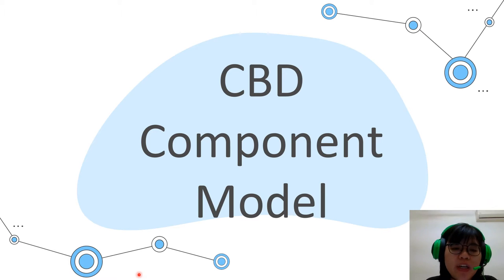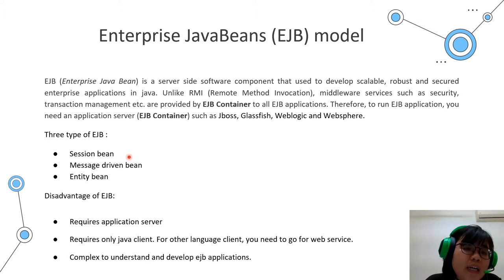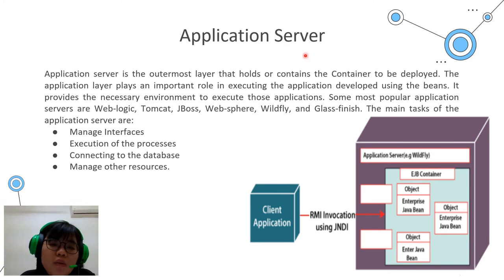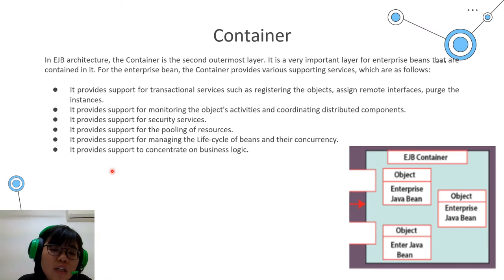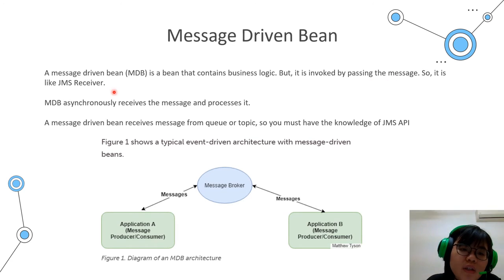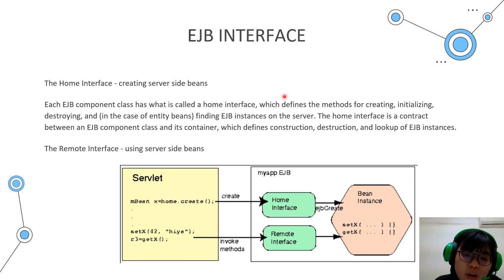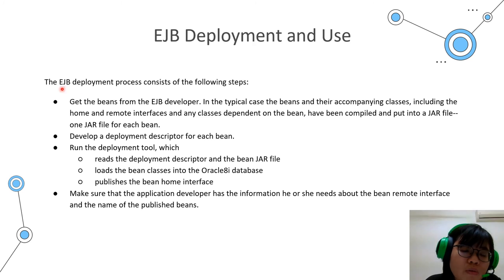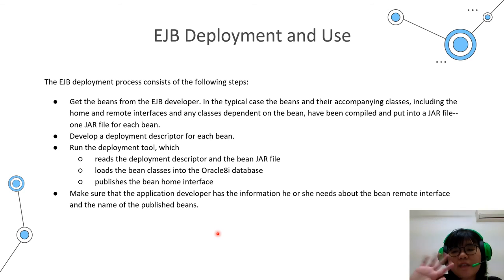Enterprise JavaBeans (EJB) model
Presentation video about Enterprise JavaBeans (EJB) model (Group G)